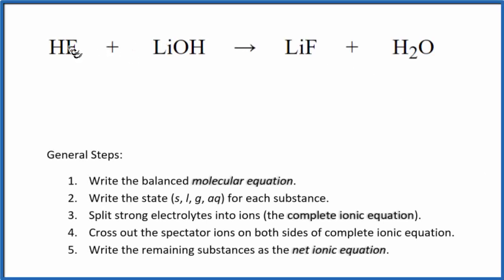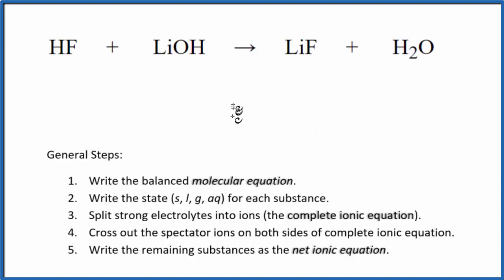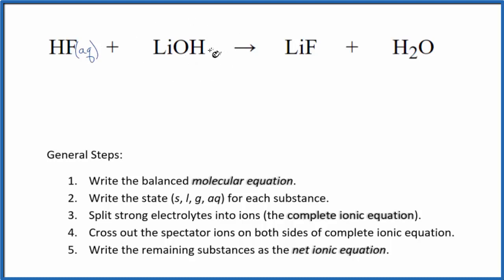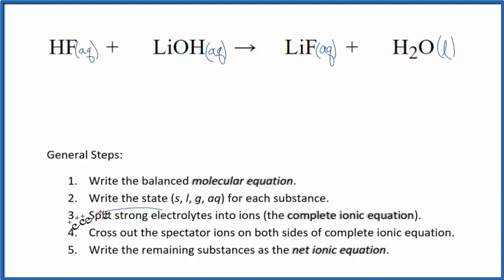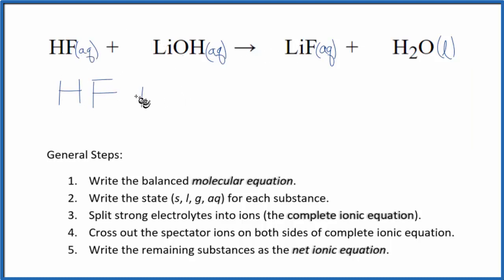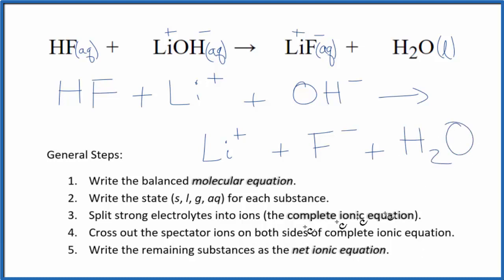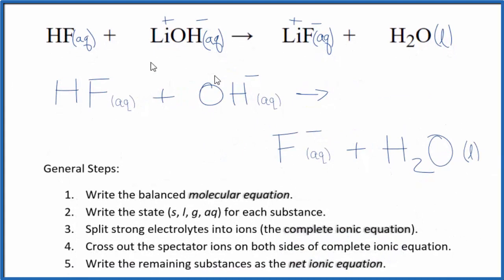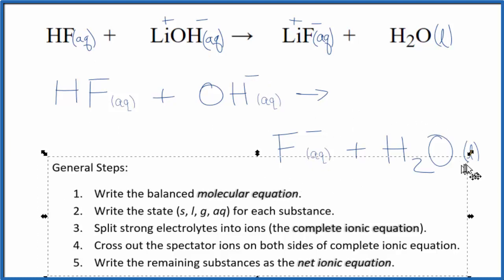How to Write the Net Ionic Equation for HF + LiOH = LiF + H2O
There are three main steps for writing the net ionic equation for HF + LiOH = LiF + H2O (Hydrofluoric acid + Lithium hydroxide). First, we balance the molecular equation.

Important Skills

More Practice

General Steps:

1. Write the balanced molecular equation.
2. Write the state (s, l, g, aq) for each substance.
3. Split soluble compounds into ions (the complete ionic equation).
4. Cross out the spectator ions on both sides of complete ionic equation.
5. Write the remaining substances as the net ionic equation.